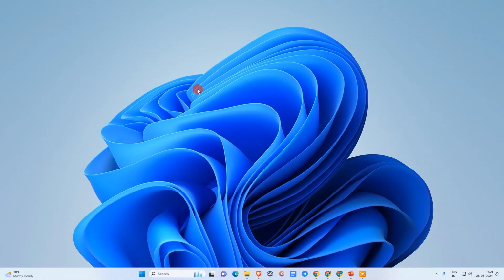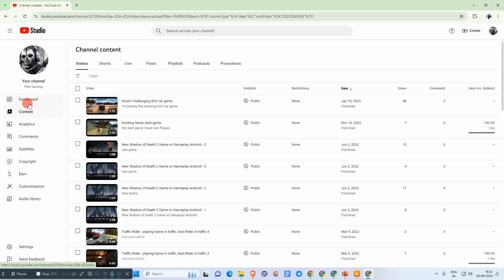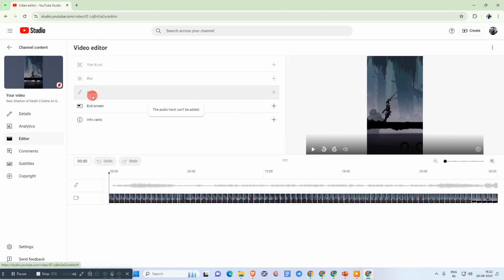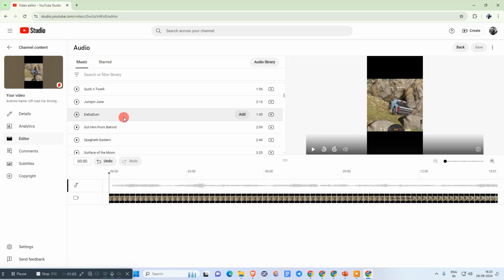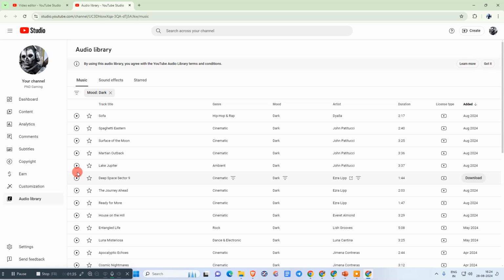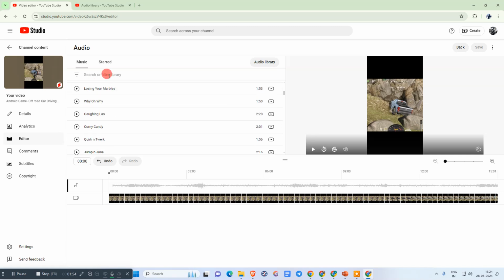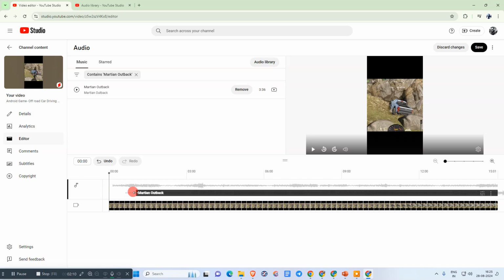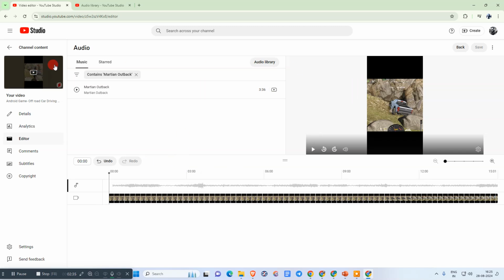How to Add Music to YouTube Shorts on PC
In this tutorial, you'll learn how to add music to your YouTube Shorts using your PC.

Follow along as we show you how to search for music, adjust audio levels, and manage the length of your soundtrack.